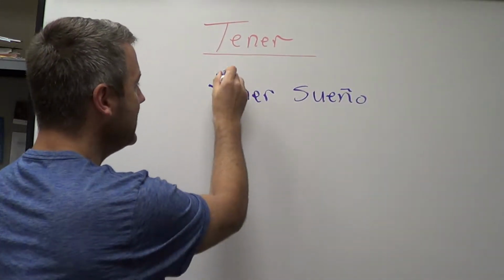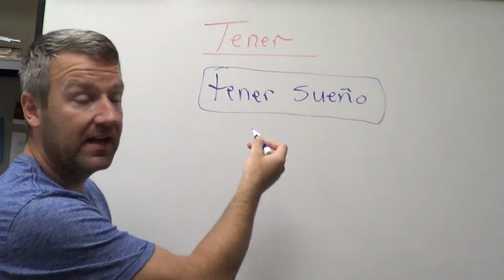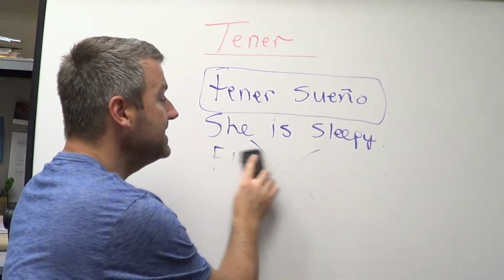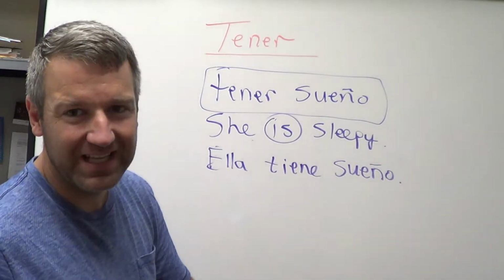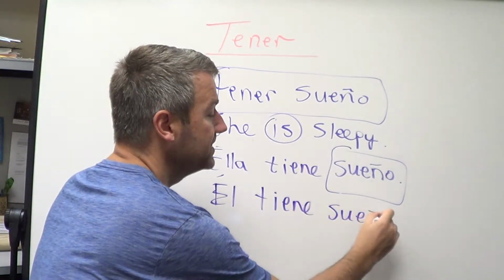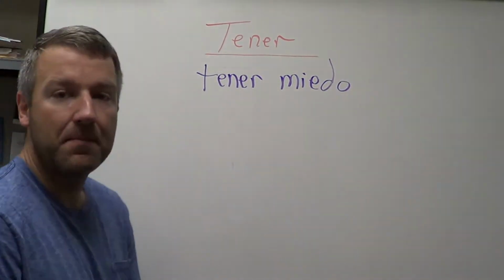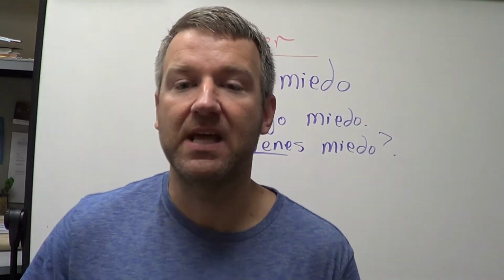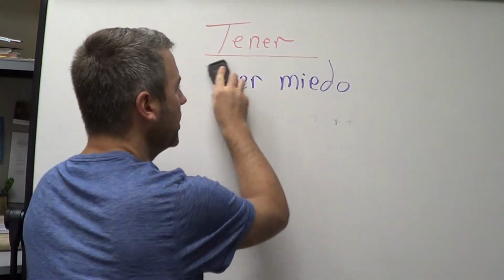Tener + expressions part 1